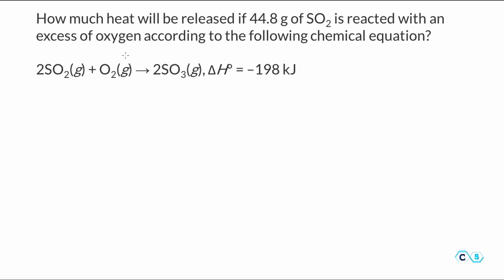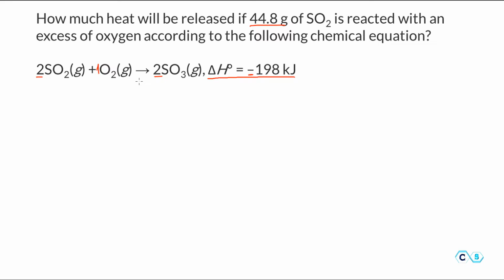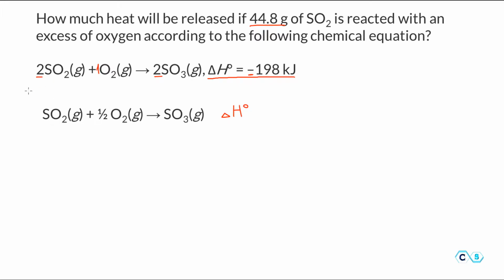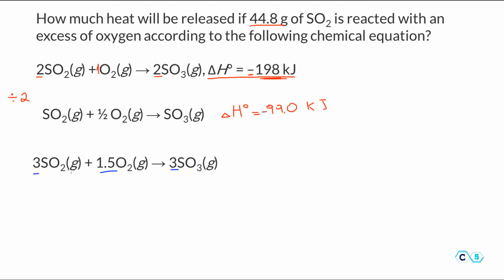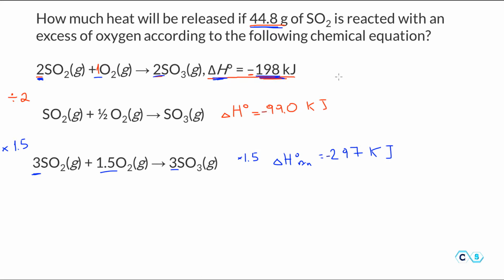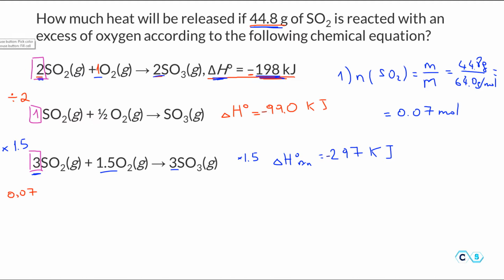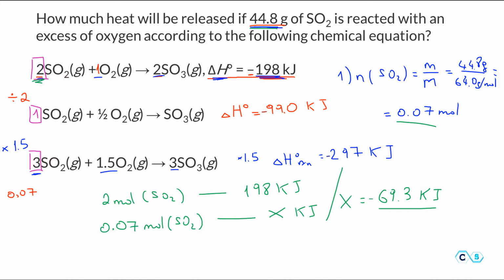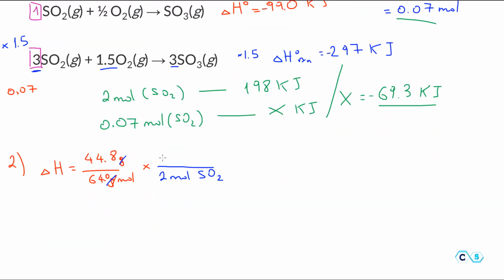Stoichiometry and Enthalpy of Reaction